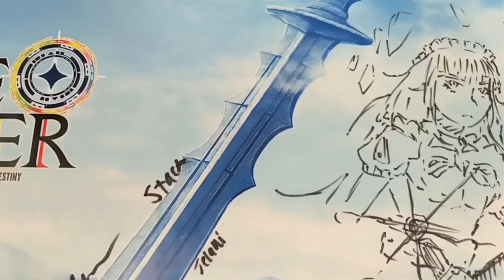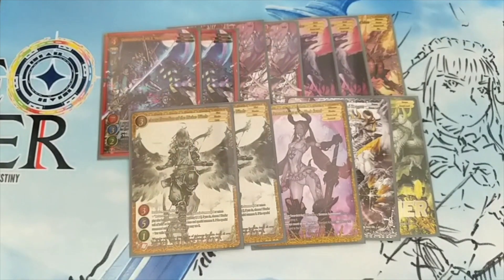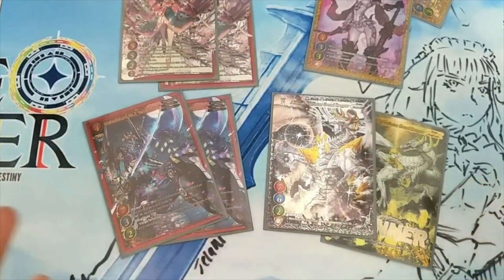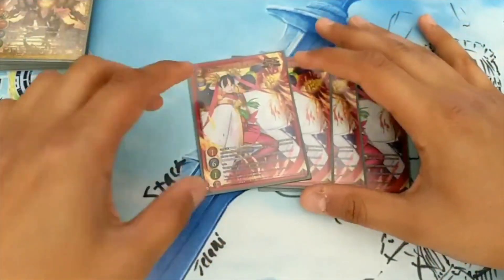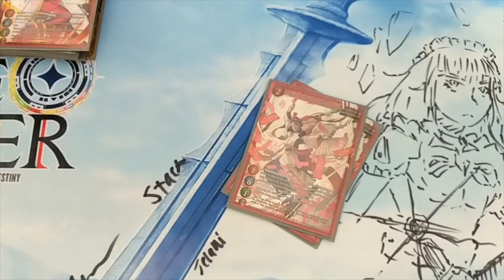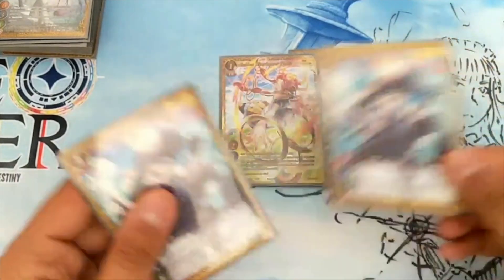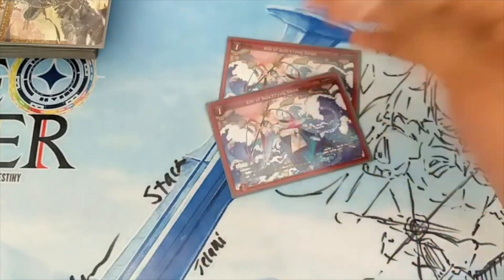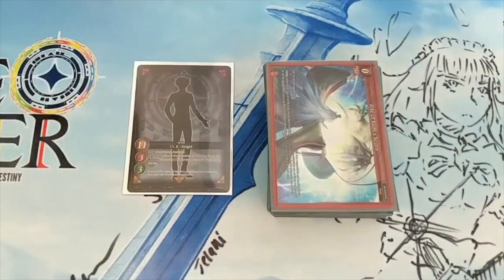UPDATED Gate Ruler Genesis Summon Set 4 Deck Profile!